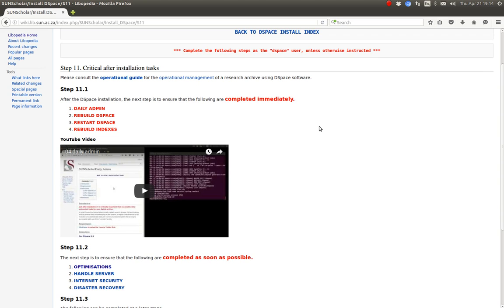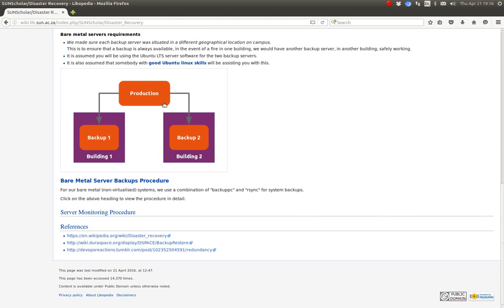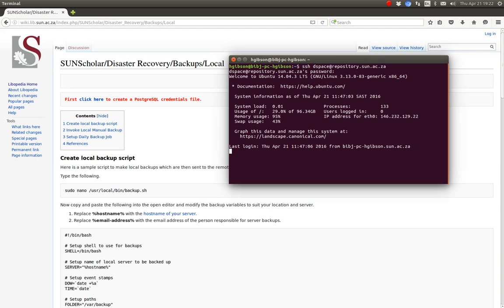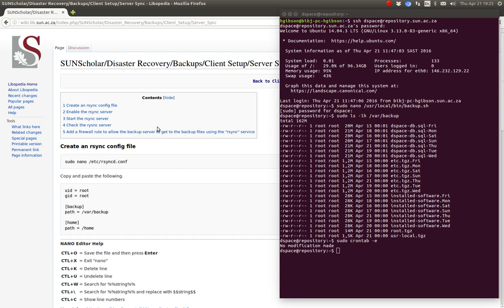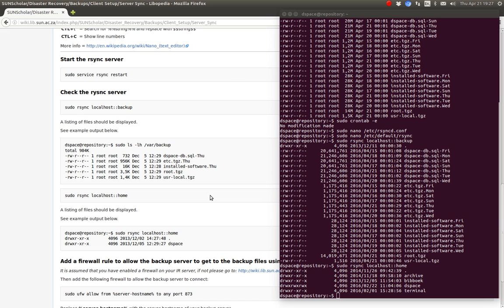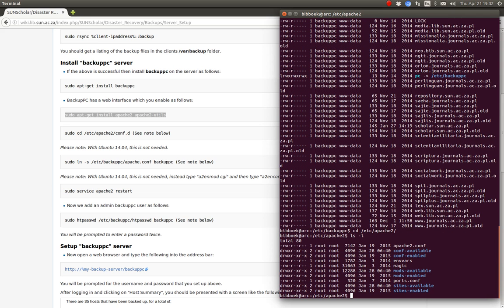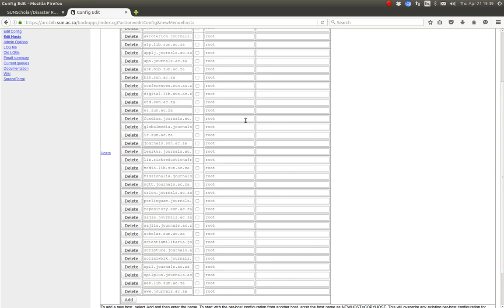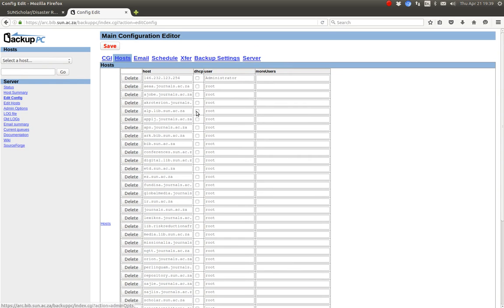Tutorial: DSpace (09 from 16) - backup DSpace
EIFL, has made available, a sequence of tutorials by Hilton Gibson, consisting of 15 videos, about DSpace.

How to backup your production DSpace server to your two backup servers that are all using Ubuntu server software.

Previous lesson in the sequence - enable SSL for DSpace

Next lesson in the sequence - dashboard to monitor servers